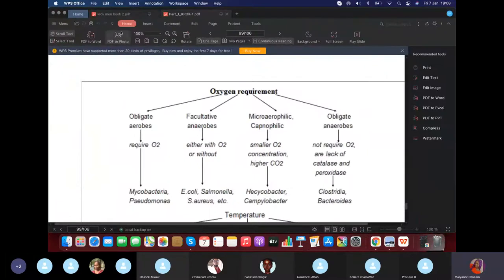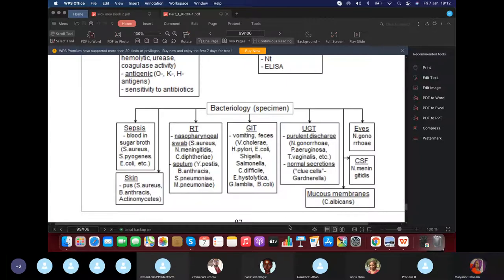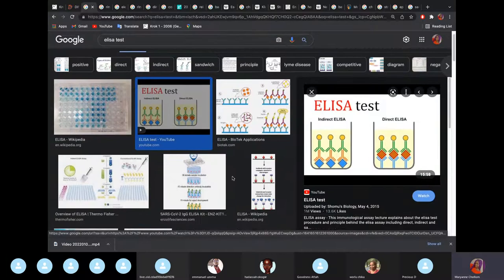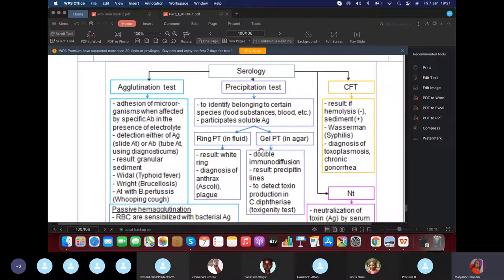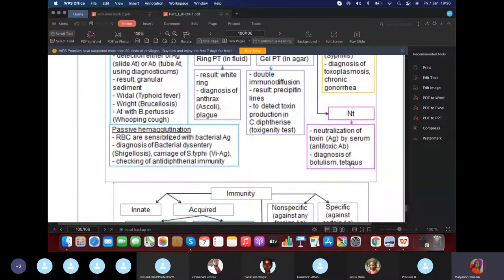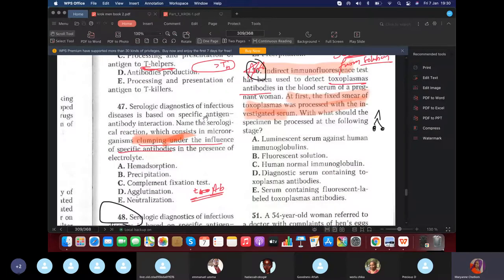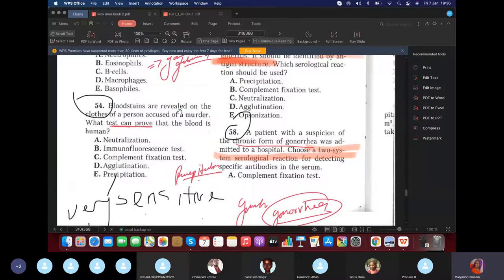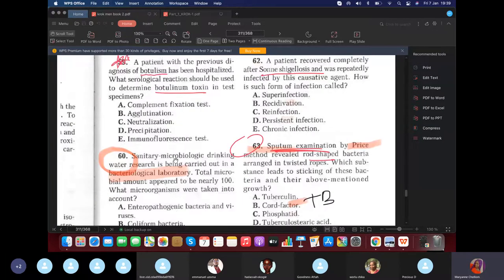KROK 1 MICRO-BIOLOGY. PART 4.